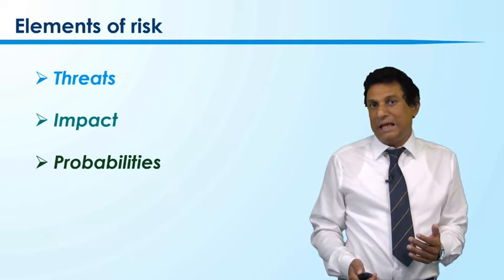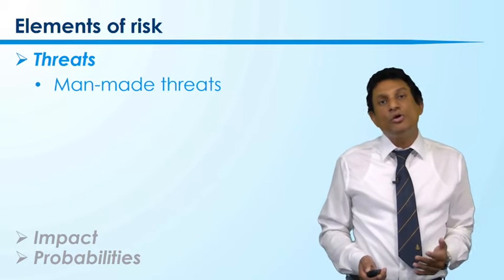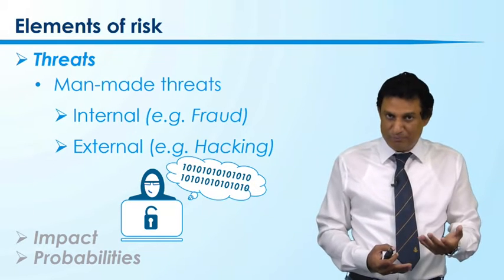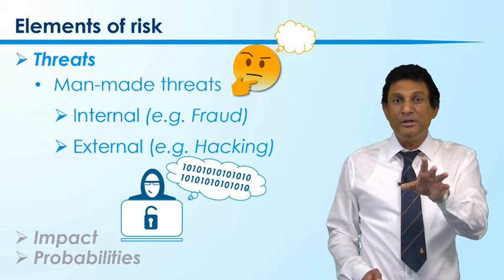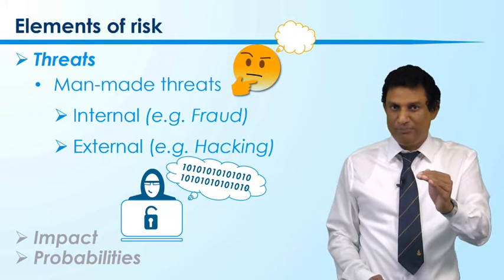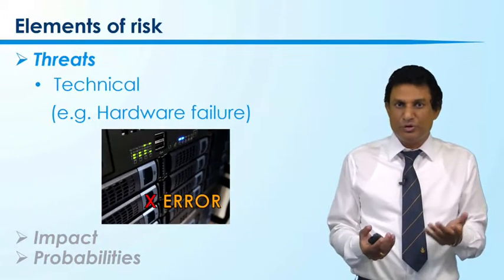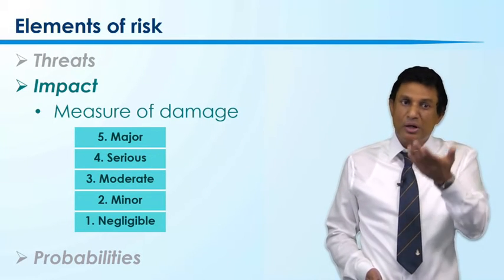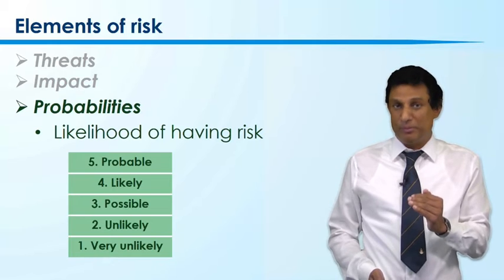introduction to risk analysis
Beginning concepts of risk analysis